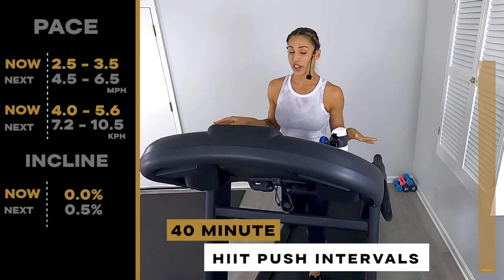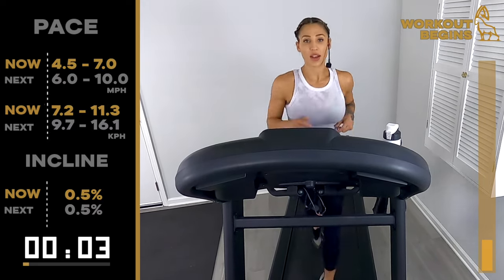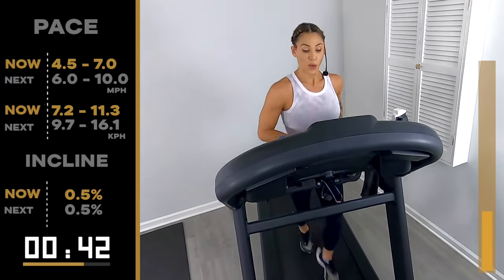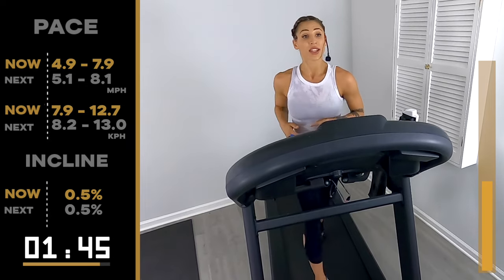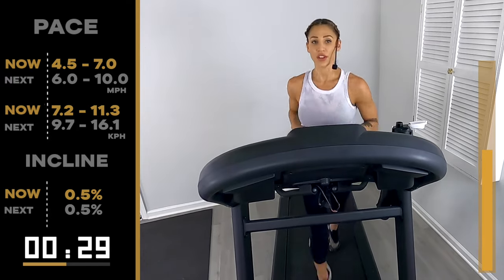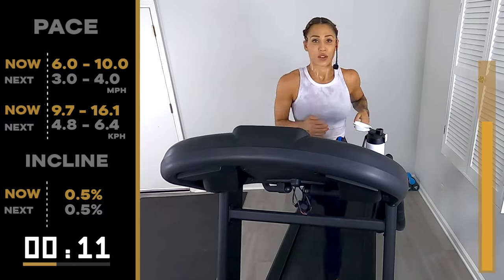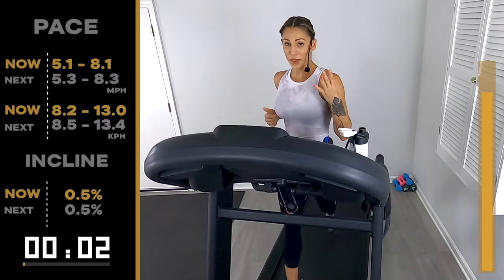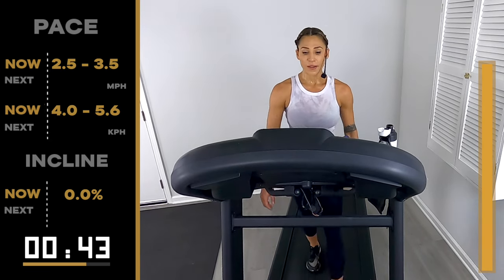HIIT PUSH RUN INTERVALS!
Get ready to lace up your running shoes and join me for a 40-minute HIIT Push interval run! Whether you're a seasoned runner or just starting your fitness journey, let's hit the ground running together and crush this high-intensity workout for a sweat-drenched, heart-pounding experience!"

38 minutes of run and recovery intervals

00:00 - Intro
00:35 - Warm Up
05:34 - HIIT Block 1
12:34 - Progression Block 1
21:34 - HIIT Block 2
28:34 - Progression Block 2
36:34 - Cool Down

1. A Morning in Hindsight - Nebulae
2. Borrowed Matches - Tape Machines
3. Can't Stay No Longer - Daxten
4. Everytime I Fall - Hallman
5. Gimme All U Got - Ella Faye
6. I Can Taste Your Words - Ceen
7. I'm Bulletproof - Mindme
8. I'm Over You (Skyldeberg Remix) - Mondays
9. In the Ocean - Kata
10. Lost in Time With You - Paper Twins
11. Mom's Old Hatchback (In Too Deep) - Lvly
12. Nothing Like Wine - Velee
13. Rumour Has It - Yesable